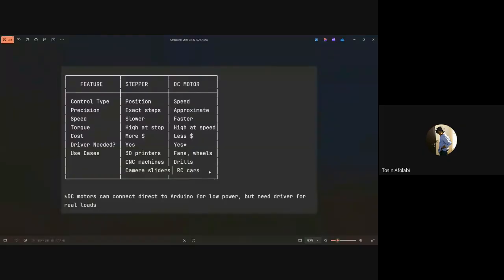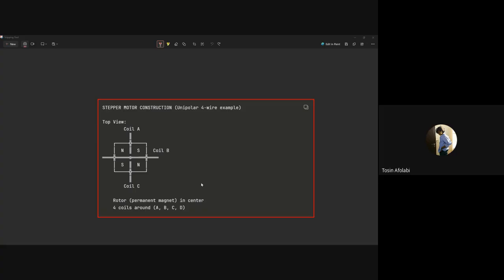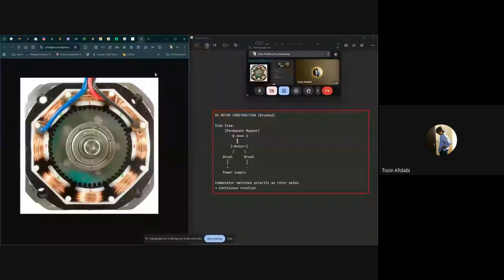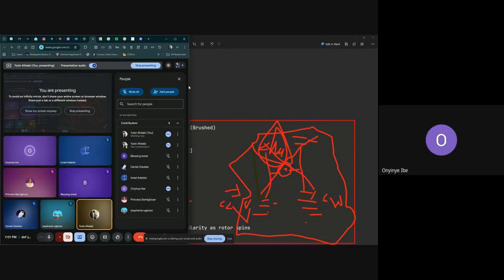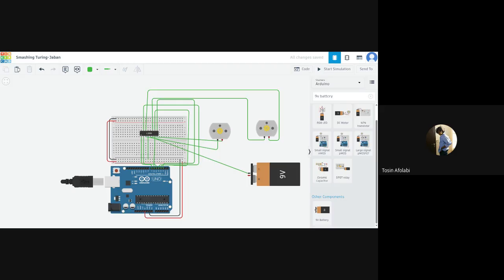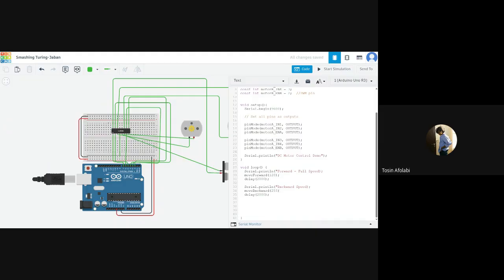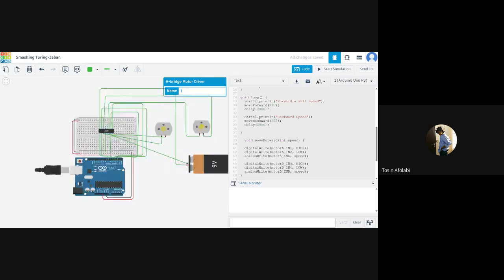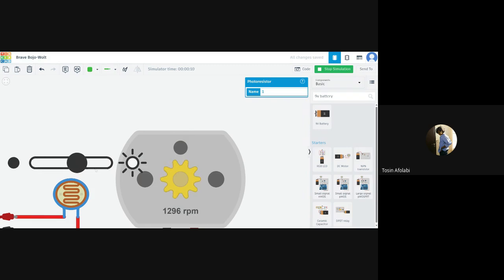Embedded Systems Class 8 (22-02-2026)